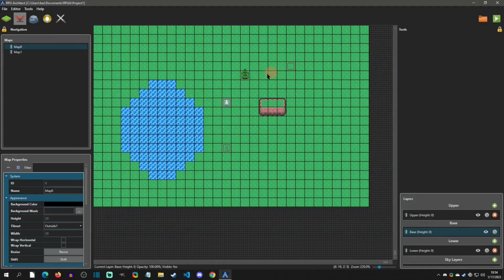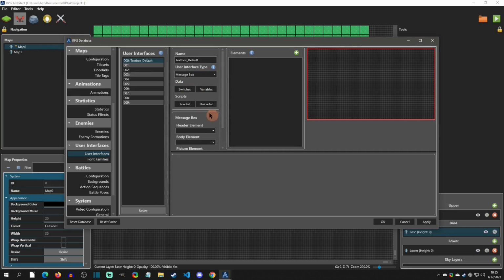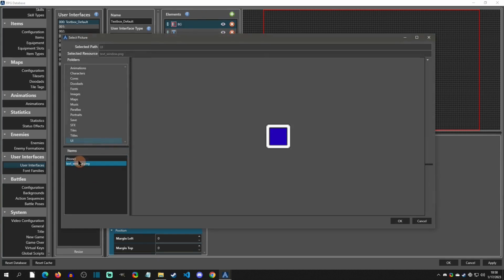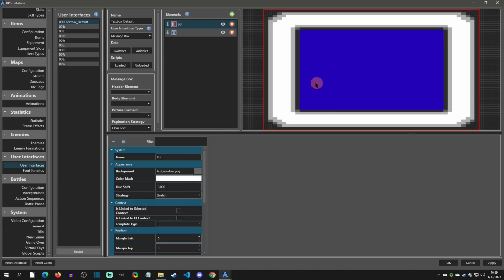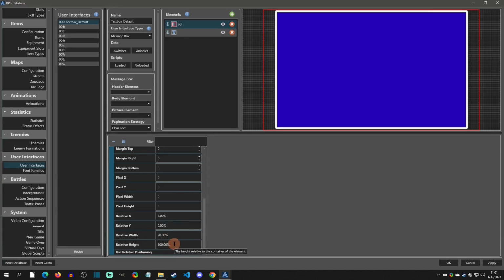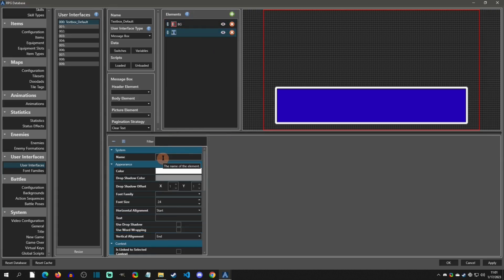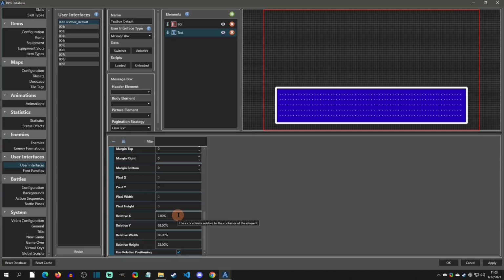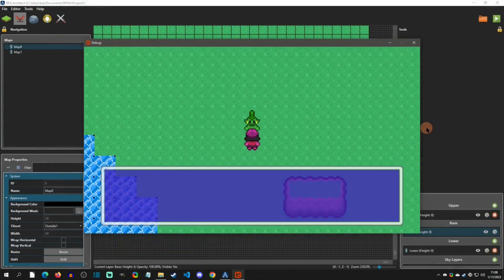Show Text & UI Setup - RPG Architect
RPGA tutorial on how to show text and setup UI elements.

Special Thanks (Patron Reward):
Benjamin Humphrey, Locke, Mr Mad Mothy, Cybernetic Possum, marcel kuhnert, myOmochi, and BlackWhite!